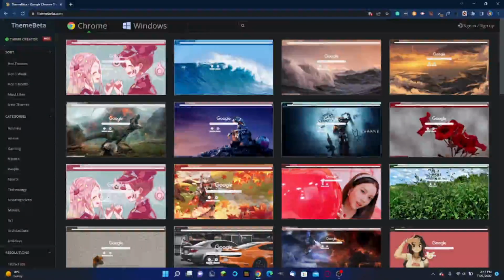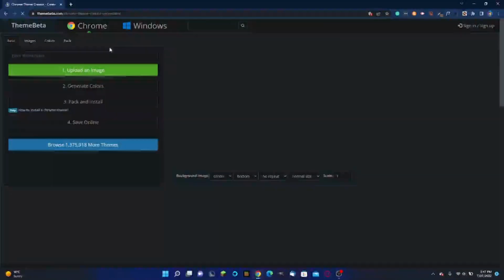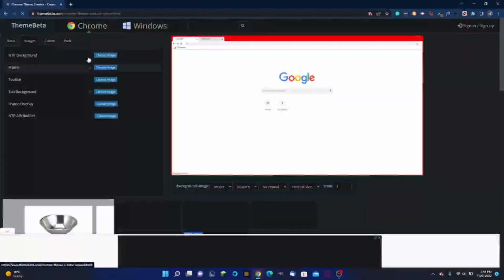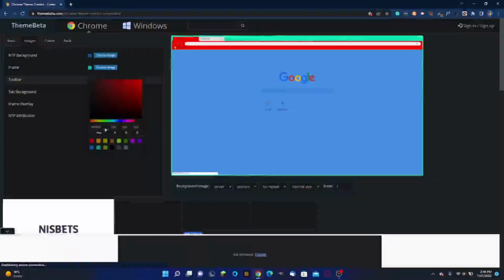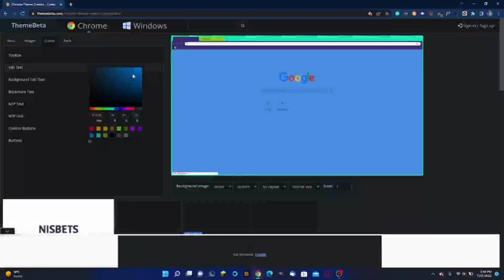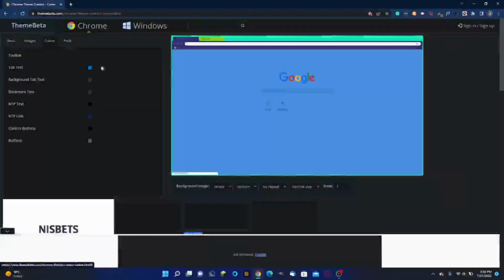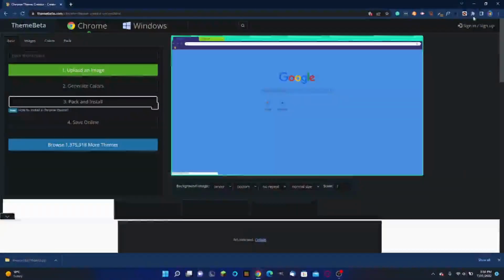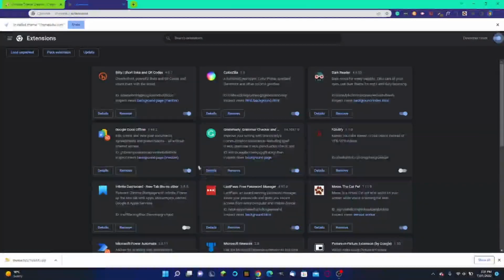How to Make your Own Chrome Theme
In this video, I will show you how to make your own Chrome theme!